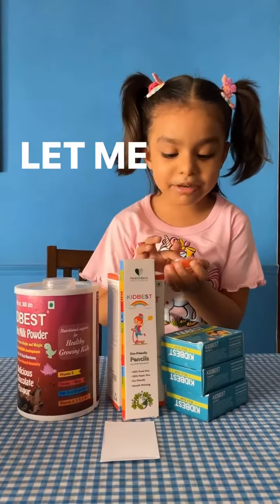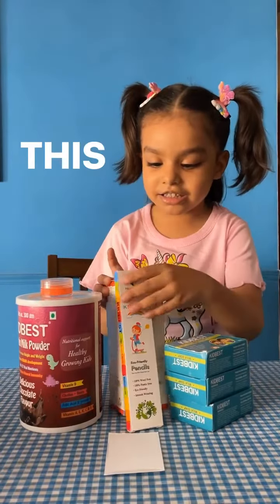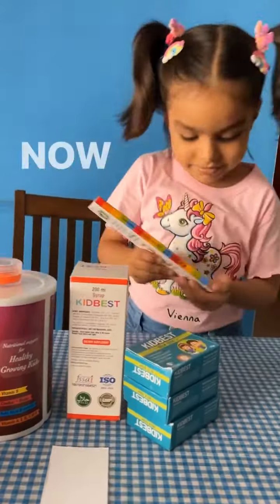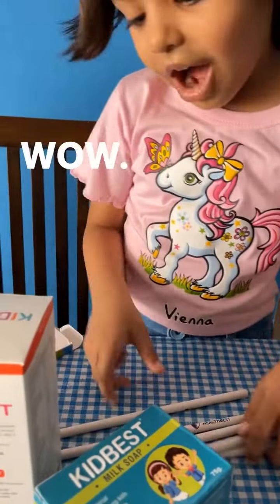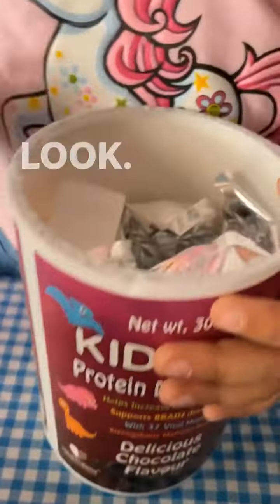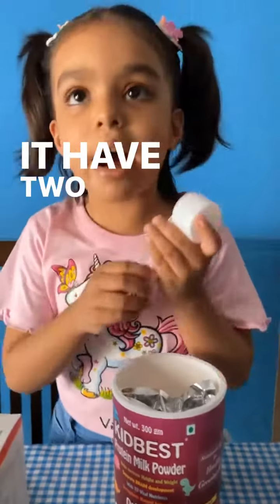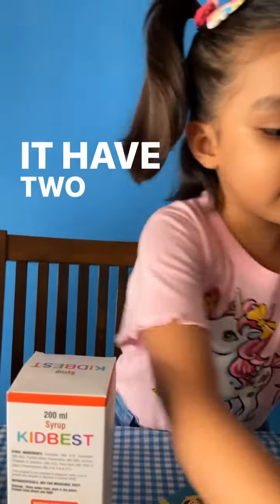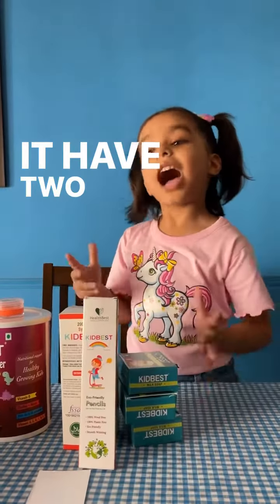Honest review of Kidbest Products...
You can check all the kidbest products on the below-mentioned link.